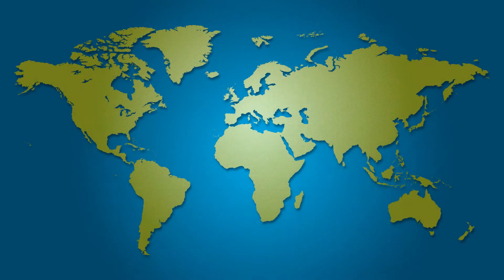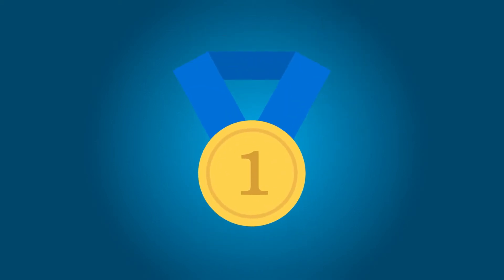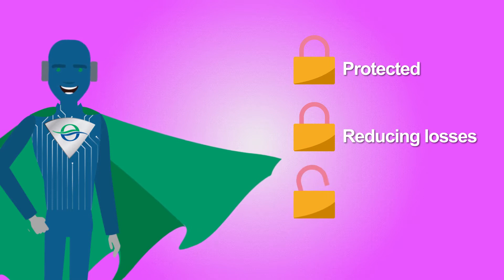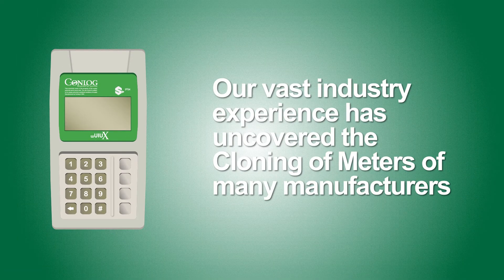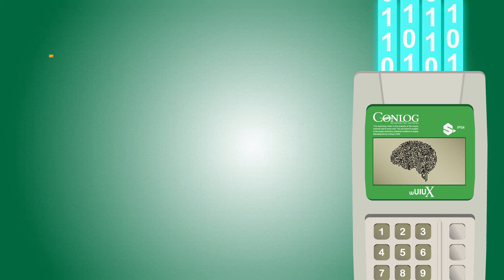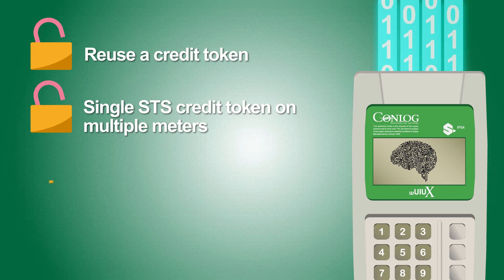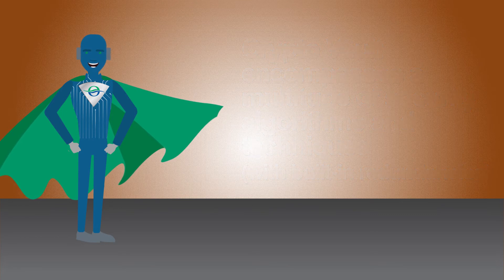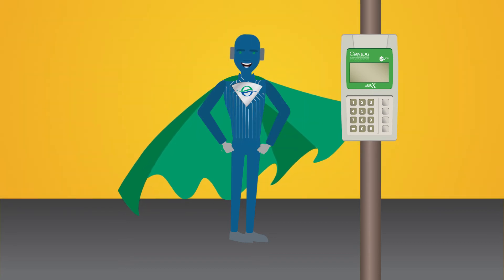Conlog's Crypto Vault Technology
Revenue Protection is one of the fundamental focal points in reducing non-technical losses, and protecting the meter against cyber-attacks, cloning and tampering is crucially important. Conlog’s Crypto Vault technology, which is integrated into all our meters, is our response to a new and improved Revenue Protection methodology.